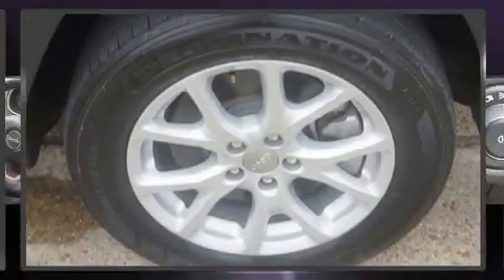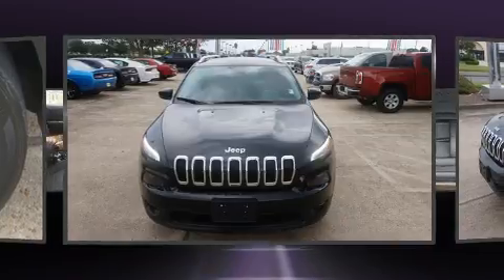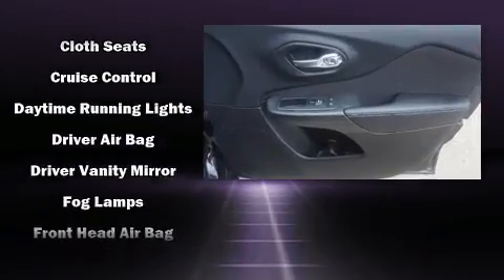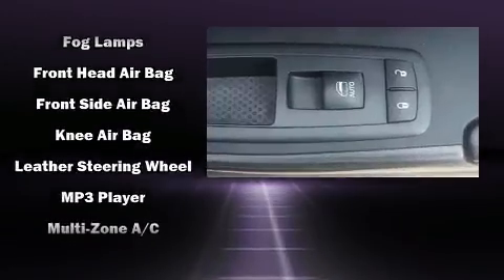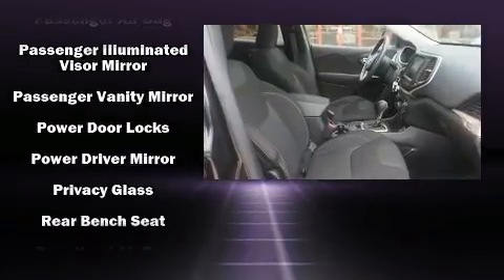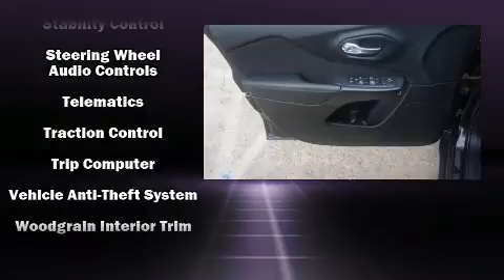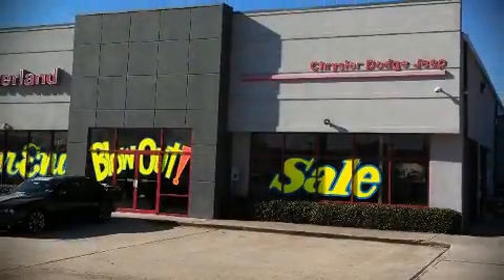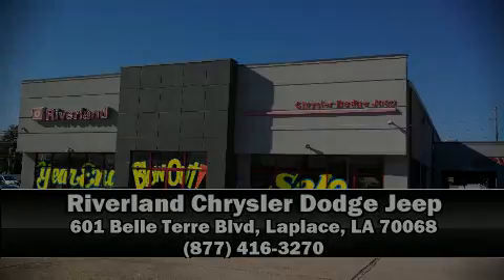2016 Jeep Cherokee Latitude FWD in Laplace, LA 70068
Discerning drivers will appreciate the 2016 Jeep Cherokee. With just over 20,000 miles on the odometer, this 4 door sport utility vehicle prioritizes comfort, safety and convenience. Smooth gearshifts are achieved thanks to the 2.4 liter 4 cylinder engine, and for added security, dynamic Stability Control supplements the drivetrain. It's equipped with tons of terrific amenities, but it won't break your budget. Such as remote keyless entry, variably intermittent wipers, a trip computer, front bucket seats, front fog lights, power windows, a roof rack, and more. Jeep ensures the safety and security of its passengers with equipment such as: head curtain airbags, front and rear SIDE impact airbags, traction control, anti-whiplash front head restraints, ignition disabling, and 4 wheel disc brakes with ABS. Brake assist technology provides extra pressure when applying the brakes. Our team is professional, and we offer a no-pressure environment. We'd be happy to answer any questions that you may have. Stop in and take a test drive!